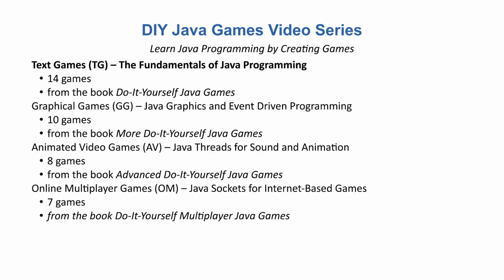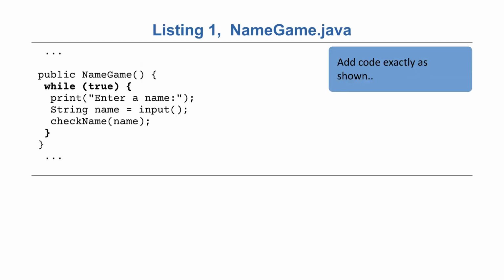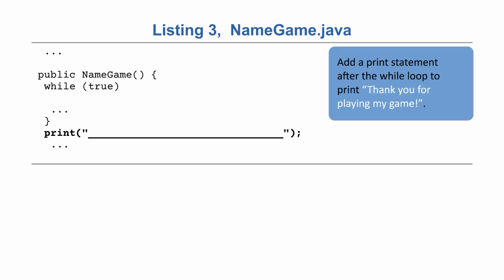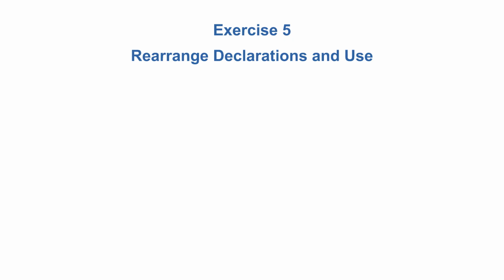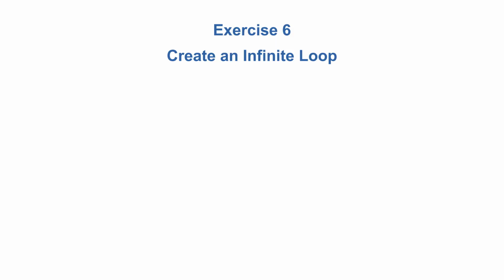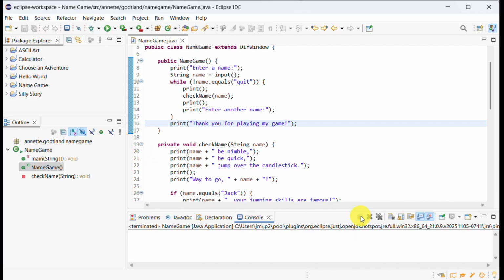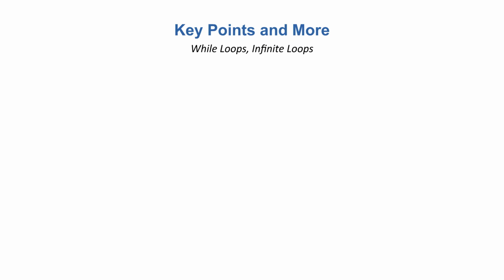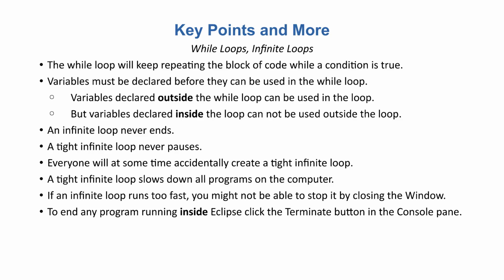TG7.2 Finish the Name Game: While Loops, Infinite Loops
In today's Java tutorial you'll learn to repeat a block of code using a while loop and what to do if your code ever get stuck in a tight infinite loop. This lesson includes 9 exercises.

Watch these videos first if you want to create the game

Links mentioned in the video

Time Codes
0:00 Introduction
1:36 Exercise 1
2:00 Exercise 2
2:21 Exercise 3
2:46 Exercise 4
3:35 Exercise 5
4:53 Exercise 6
6:08 Demo Terminate a Program
6:40 Exercise 7
6:49 Exercise 8
7:13 Exercise 9
7:31 Key Points
8:58 Completed Listings
9:38 What's Next?